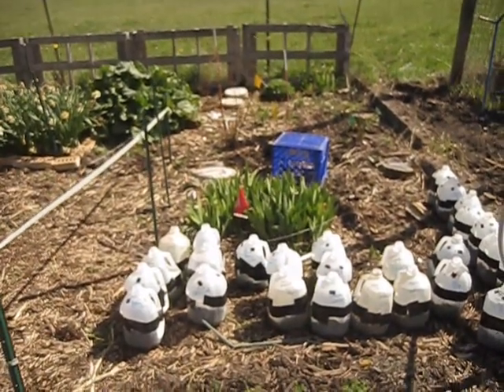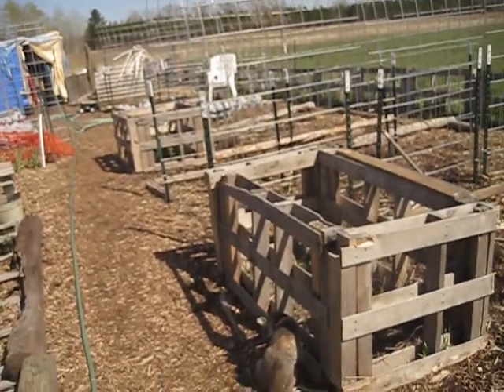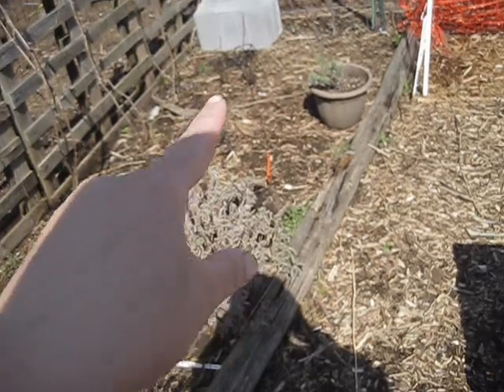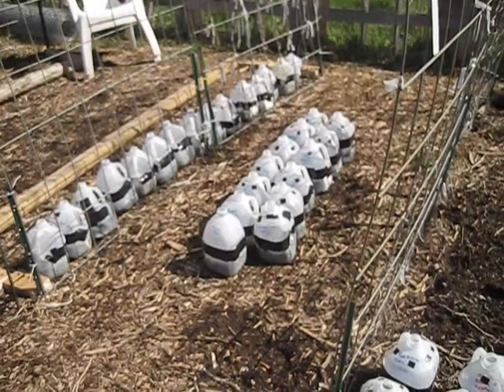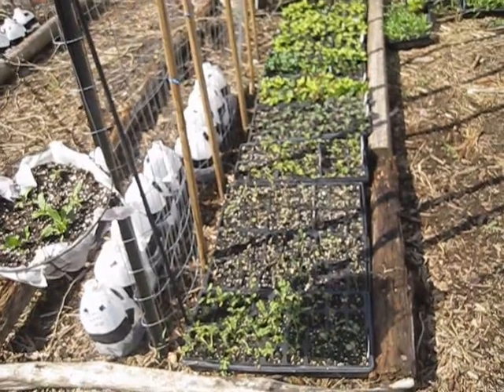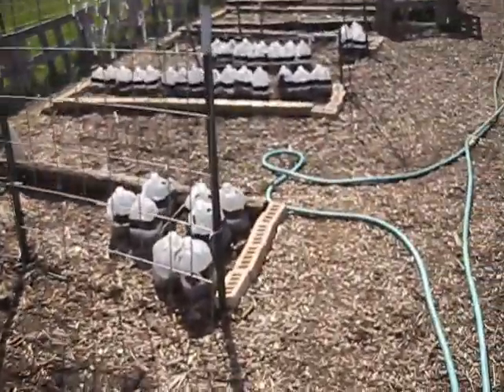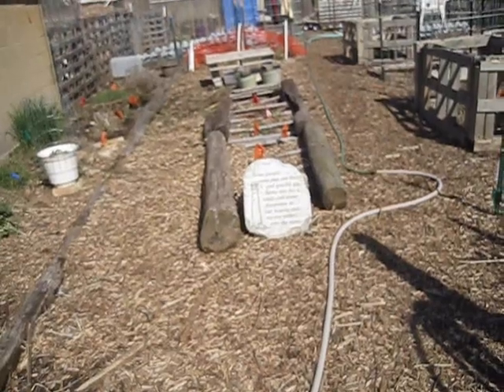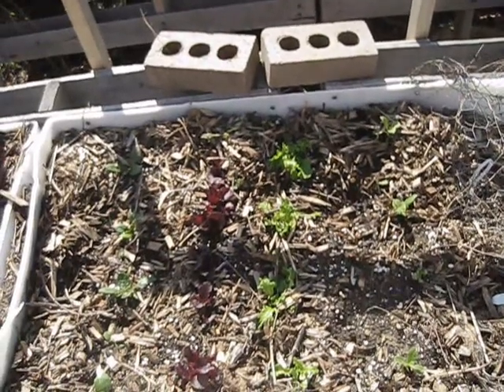Beginning of May Garden Tour... What's new in the garden?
So many new and exciting developments!

Support our homestead by shopping for handmade soaps, lotions, shirts and so much more